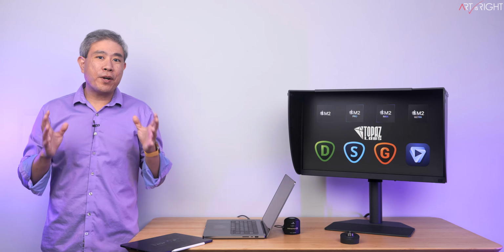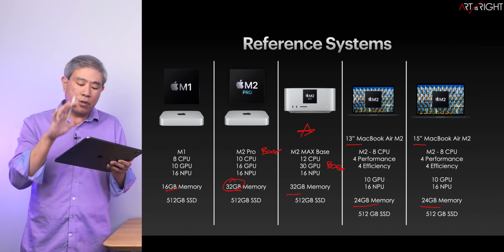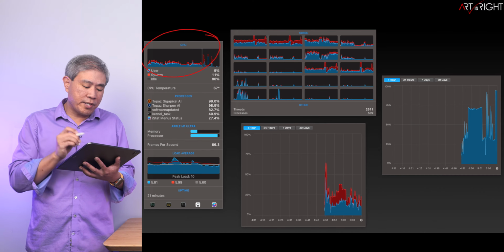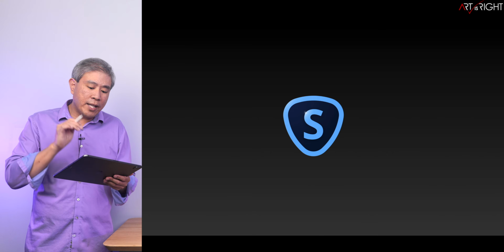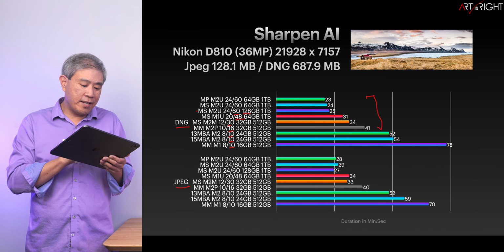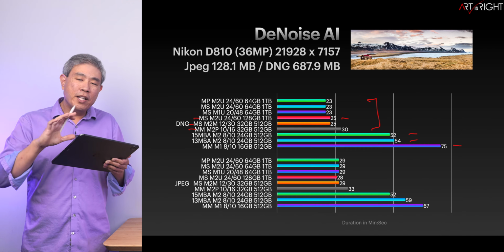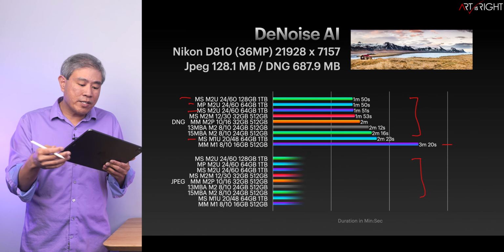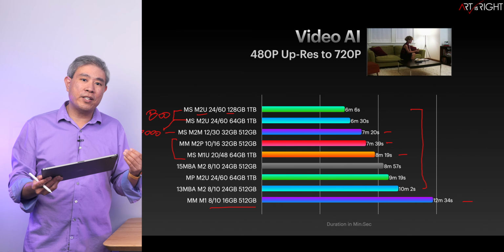Topaz Labs Photo & Video Test on M2 Generation Macs M2, M2 PRO, M2 MAX, M2 ULTRA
Topaz Labs Photo Test on M2 Generation Macs M2, M2 PRO, M2 MAX, M2 ULTRA. This benchmark will look various machines with second generation M2 SoC of all variation and see if the price increase to acquire each of these SoC justify the performance. This test will include Sharpen AI, Denoise AI, Giga AI and Video AI. There are some good news and some so so news when it comes to Topaz Apps. Find out more in this video.

Other M2 Photo Tests
M2 ULTRA Mac Studio vs Mac Pro - Ultimate Real-World Pro Photo Test, Do you need a Mac Pro?

00:00 Intro
00:16 Preface
01:13 Test Systems
02:21 Test Images
03:10 Settings
04:19 Observations
05:59 Is it really AI
06:23 Reading the Specs
06:31 Sharpen AI
09:25 DeNoise AI
11:33 Gaga AI
13:07 Video AI
15:56 Conclusion

Recommended Display Calibrators
Calibrite ColorChecker Display Pro
Calibrite ColorChecker Display Plus

SW240 Shading Hood - Amazon